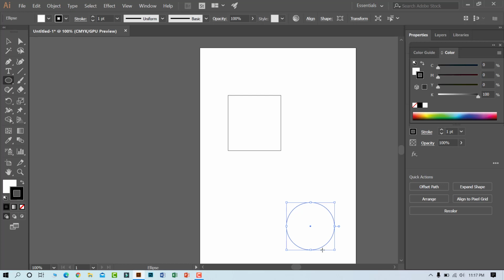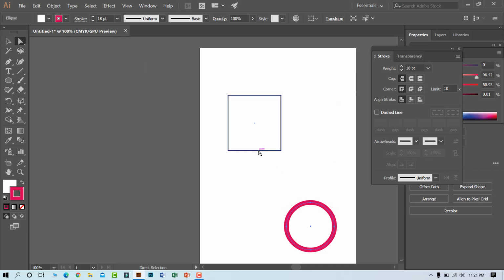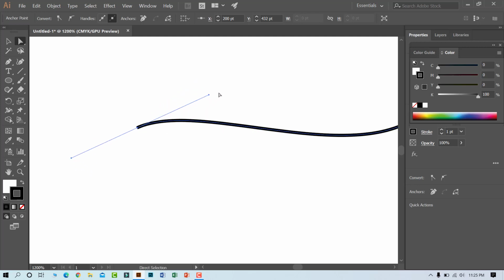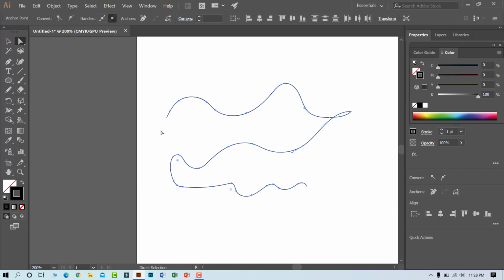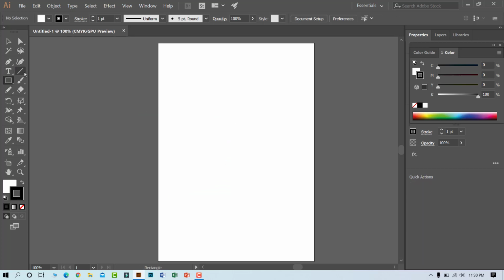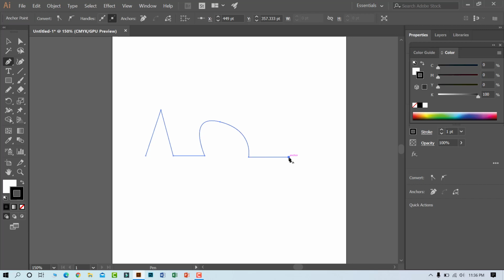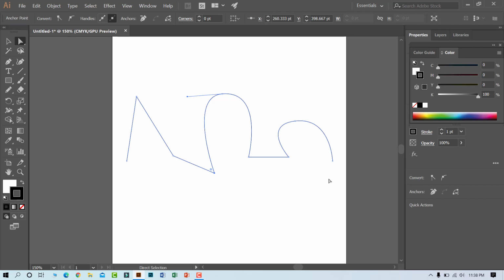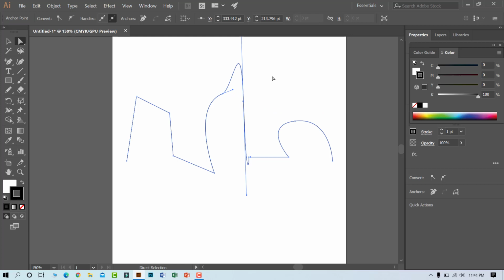ICT: STD: X; Chapter: 5; Painting With Adobe Illustrator (Part:3)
ICT: Class: X; Chapter: 5; Painting With Adobe Illustrator (Part:3), According to the Syllabus of Bangladesh Education Board.